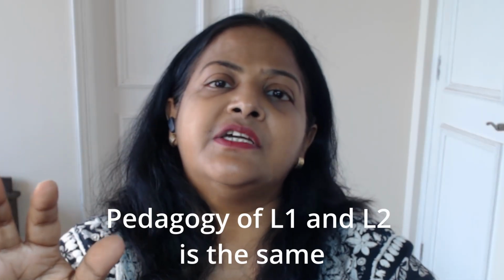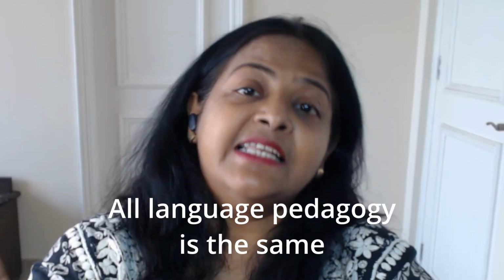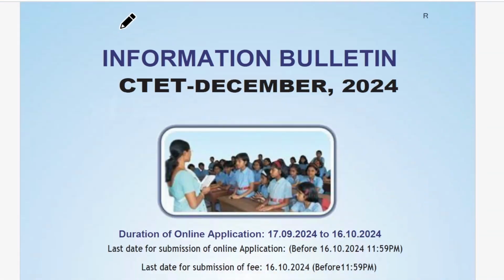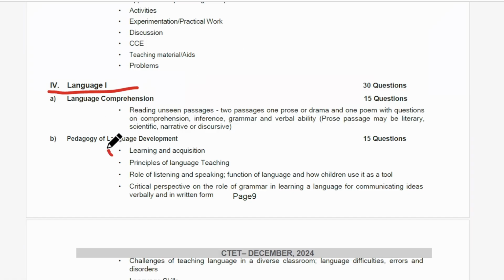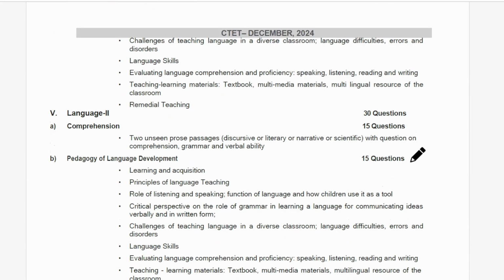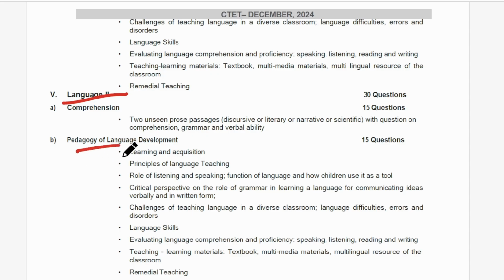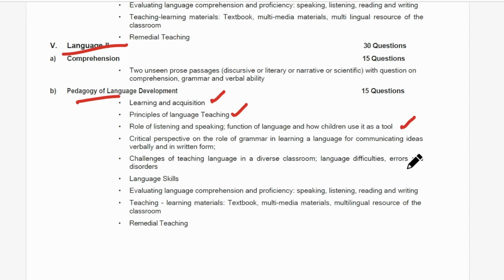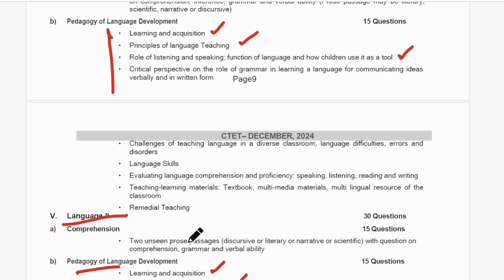Video 5/5 |Tackling the Pedagogy Section | Crack the CTET Language Section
Cracking the oft neglected Language section is a matter not only of preparation but also of strategy. This is the 4th  video of this 5 part series and in this video we touch upon:

✅The Breakdown of Pedagogy topics in English
✅ The Key PedagogyTopics to be done
✅How Language pedagogy is different from CDP

About Me

I’m Dr. Swasti Dhar, an experienced mentor for CTET and TET aspirants. With my self-paced online courses, I’ve helped countless teachers clear the CTET exam on their first attempt. If you want to understand the CTET structure, eligibility, and preparation tips, this series is for you!

Courses - With FREE 5 Day Trial Options Available

WhatsApp Community

👉 CTET Preparation Group (Be a part of CTET Aspirants - This is NOT a Class Group but a Group for those considering CTET sometime soon)

👉  Instagram:  @LearnWithSwasti for daily CTET tips.

Let’s start your CTET journey with confidence!"